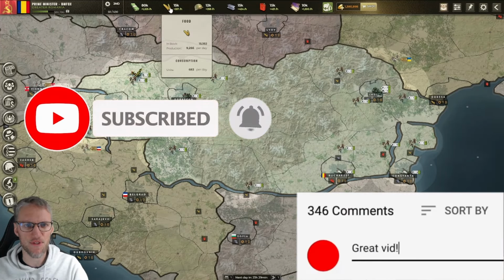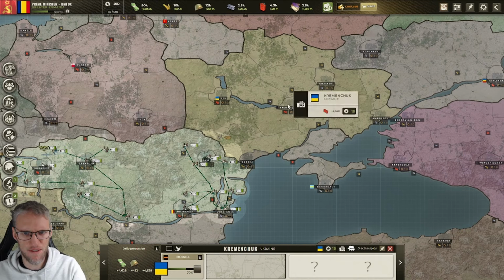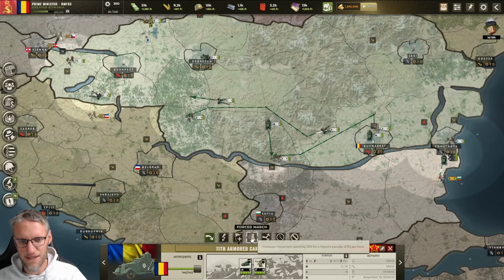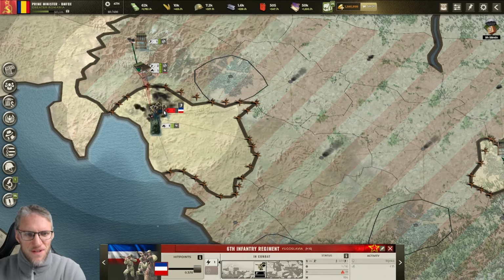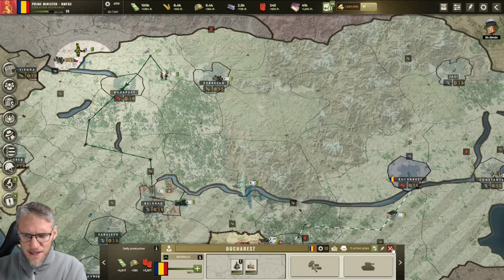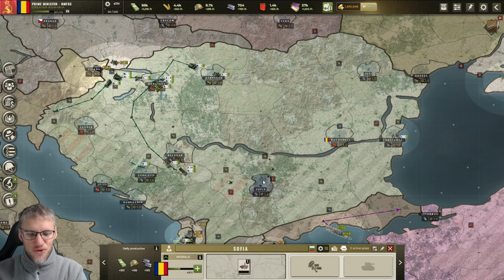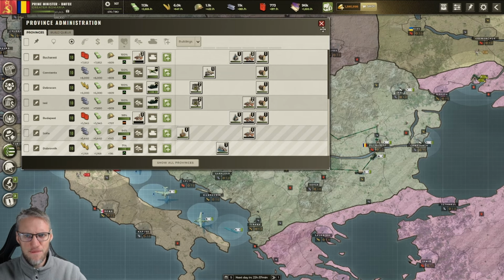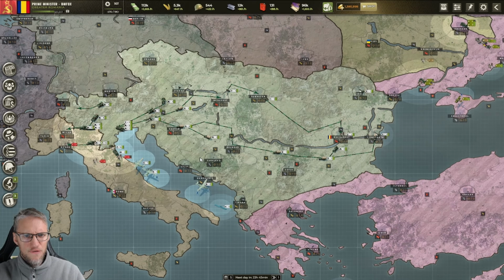How to play Call of War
With the new economical update come new challenges. You only have 3 resources, you run out of oil fast. What to do?